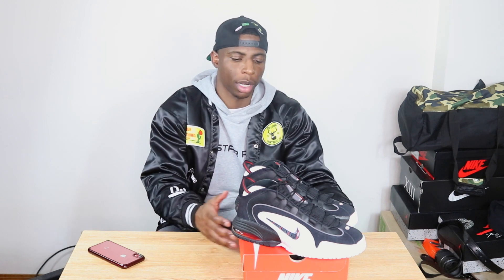NIKE AIR MAX PENNY 1 (BLACK/WHITE/RED) ON FEET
Showing ya'll the Air Max Penny 1 on feet. Let me know what you guys think.